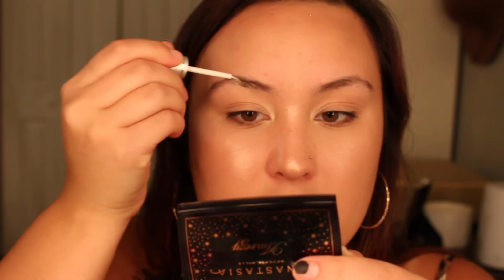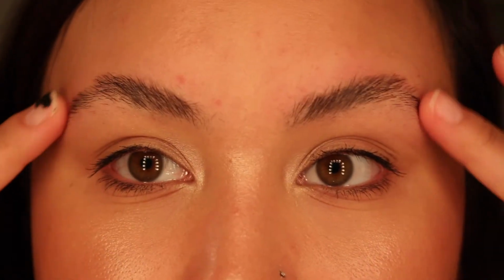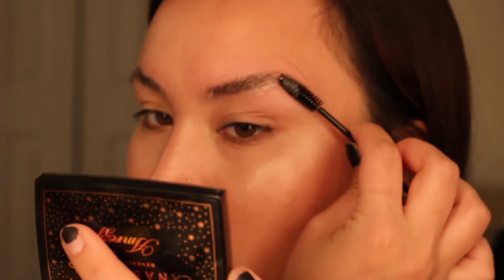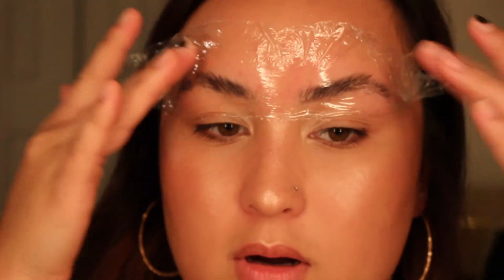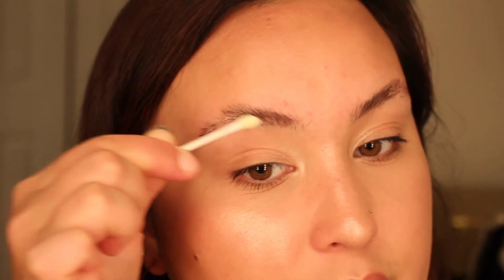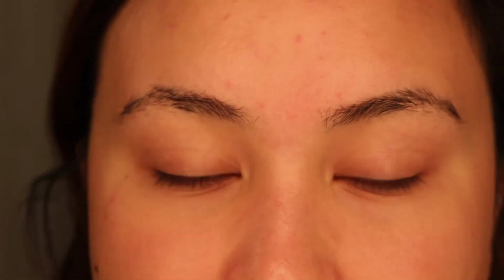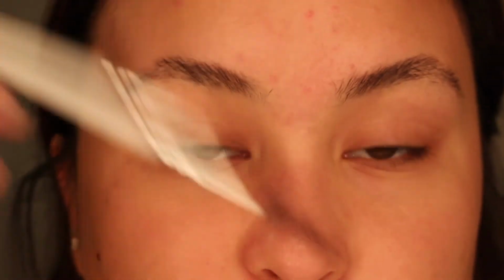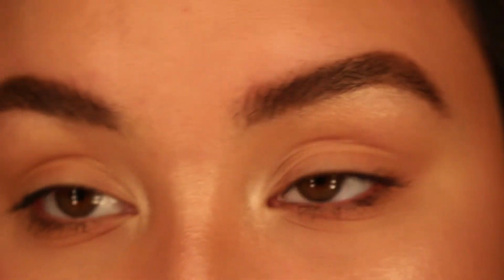DIY Brow Lamination Kit | Must or Bust?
It's finally happened- I've finally gotten bored enough to laminate my own brows... Come along with me through the process to see how it goes!

Brow Lamination Kit

Tumblr (Do people still use Tumblr...?)